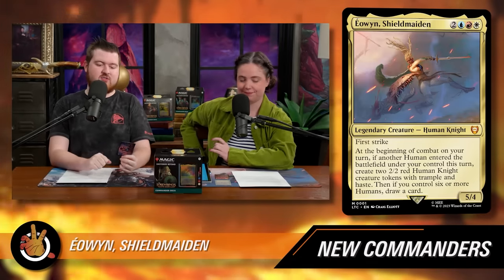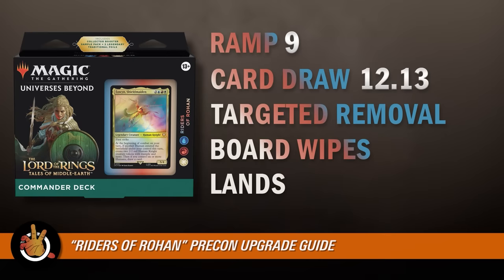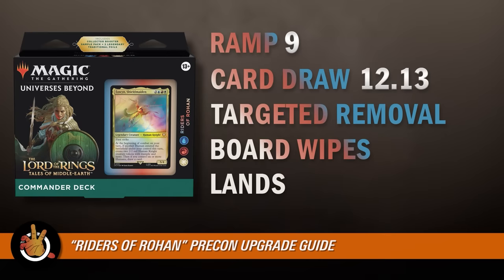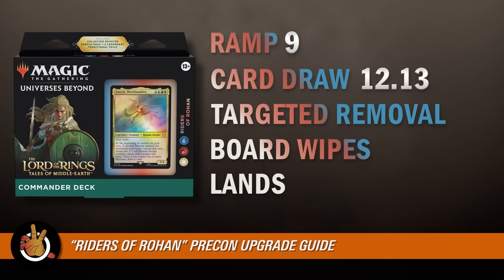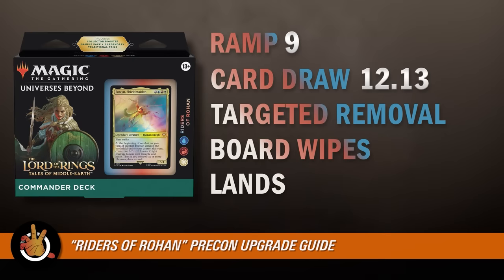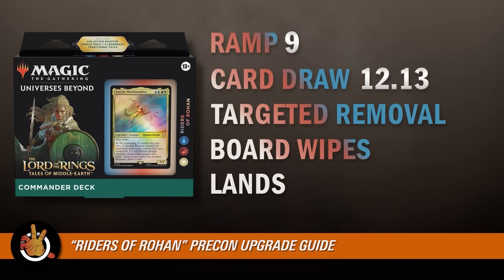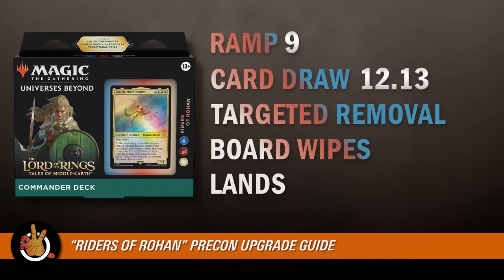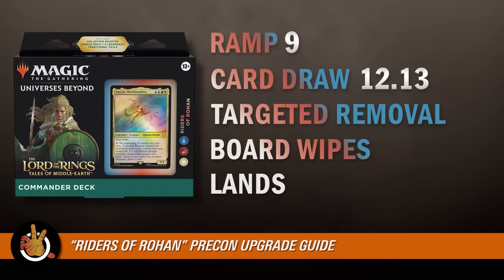“Riders of Rohan” LOTR Precon Upgrade Guide | The Command Zone 544 | MTG Commander Lord of the Rings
Show Notes:

The “Riders of Rohan” deck calls for aid, and we shall answer! This episode, we’re doing a $50 upgrade for the red, white, and blue human-themed Commander precon from The Lord of the Rings: Tales of Middle-earth. Come see which 10 cards got recruited to join the fight and which 10 were deemed unfit for battle. The beacons are lit and so is this episode – don’t miss it!

TIMESTAMPS
00:00:00 - Intro
00:04:33 - Éowyn, Shieldmaiden
00:06:12 - Aragorn, King of Gondor
00:08:06 - “Riders of Rohan” Deck Stats
00:12:38 - Who Should You Run as the Commander?
00:14:21 - Reprint Value
00:18:26 - Notable Reprints
00:21:40 - Best Cards in the Deck
00:27:12 - Cards to Add
00:45:56 - Splurge Cards
00:48:13 - Cards to Take Out
01:00:11 - How the Deck Plays
01:01:26 - Outro
01:03:40 - The Gift of Analogue Music!